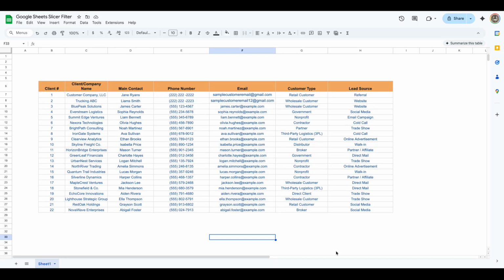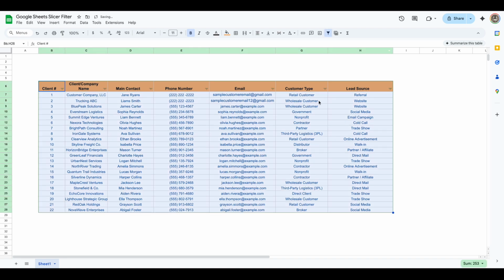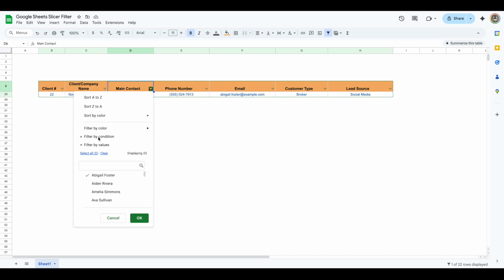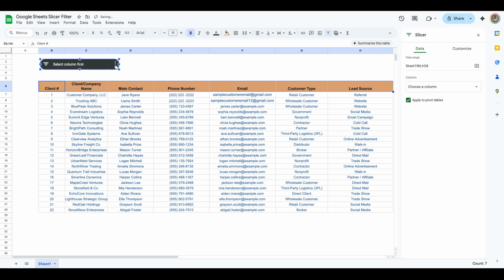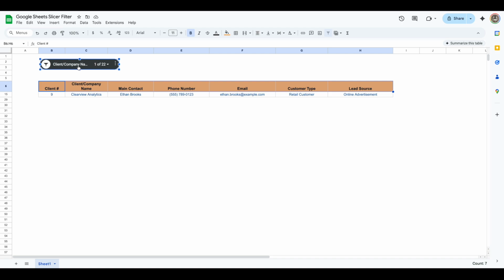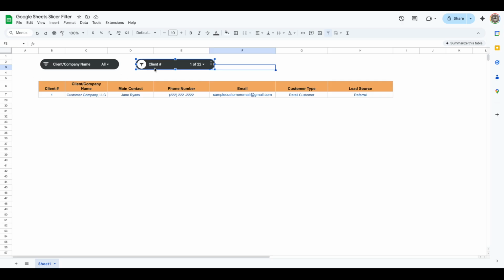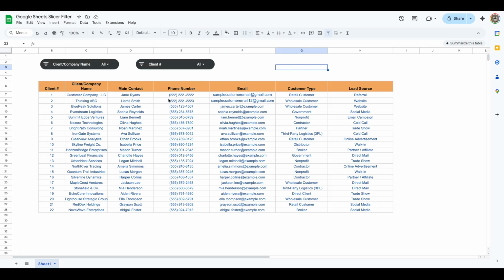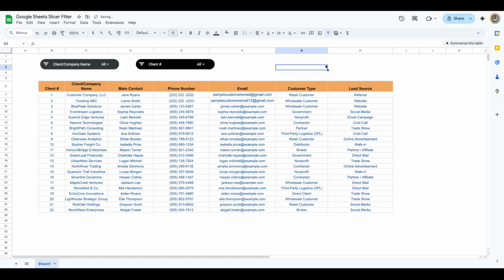Google Sheets filters and slicers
How to add filters in Google Sheets